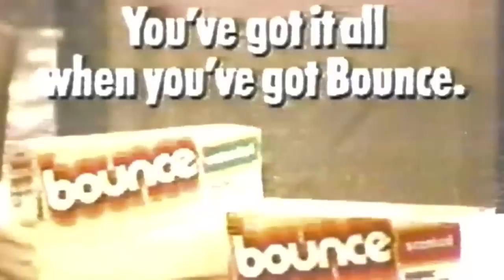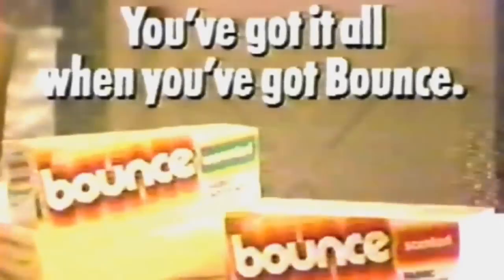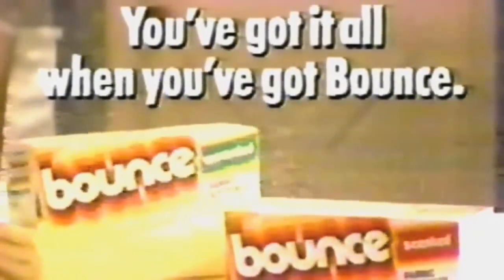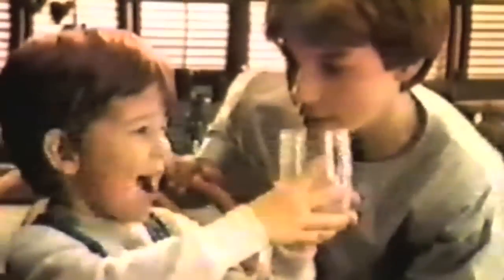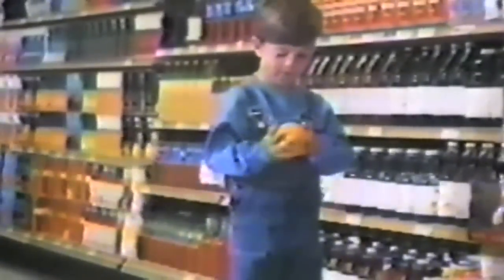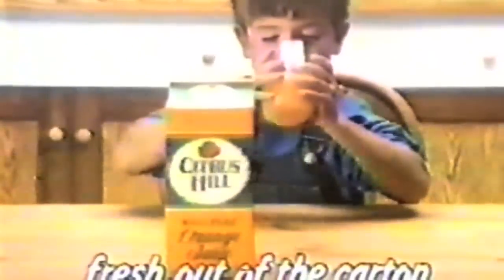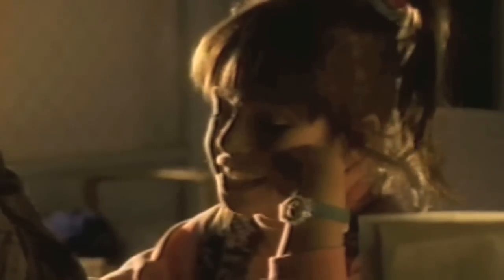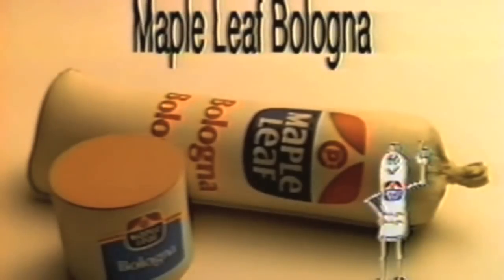The Many Faces of Dan Dicks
Old TV commercials with a young Dan Dicks selling big consumer products. Here is YOUR Dan Dicks!!!